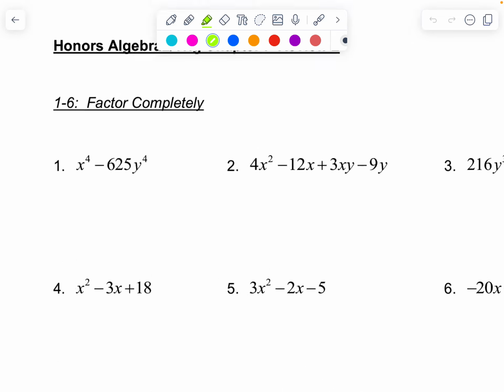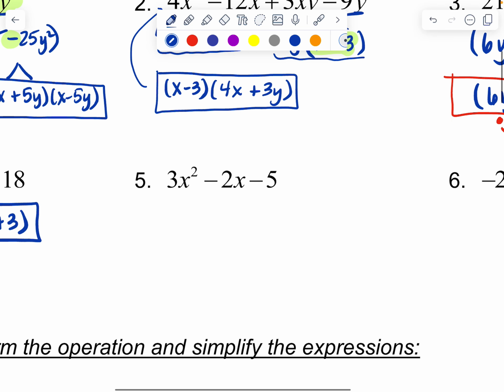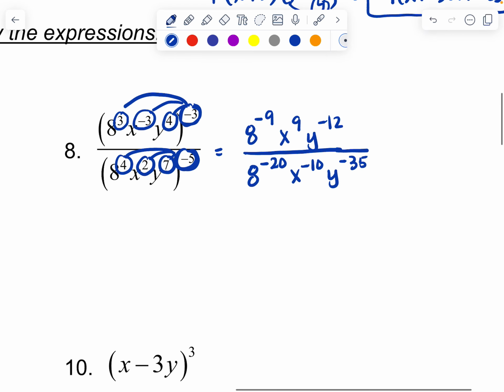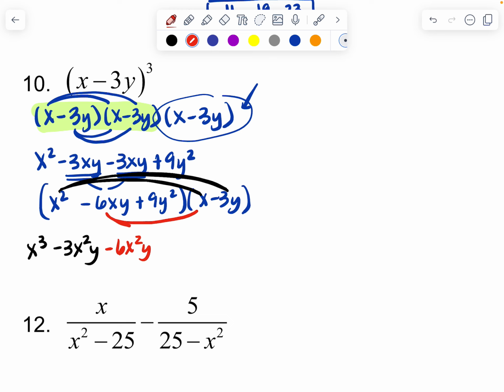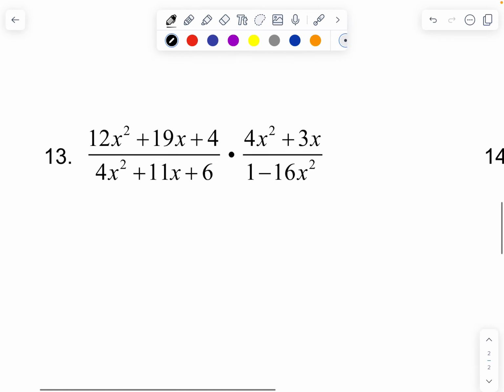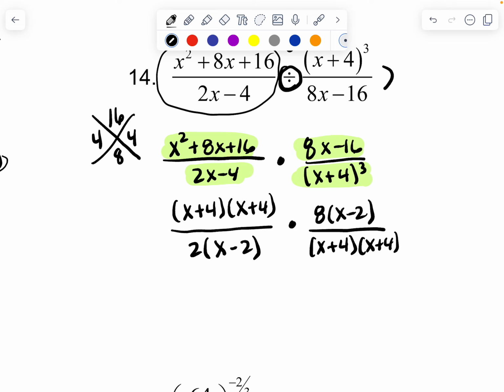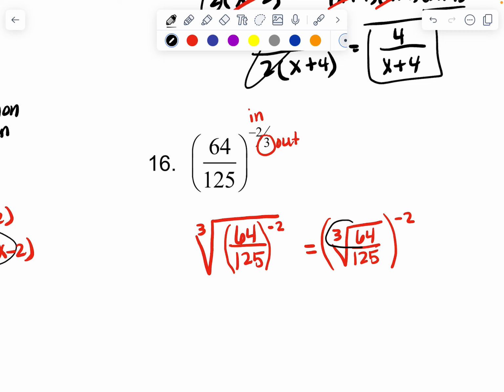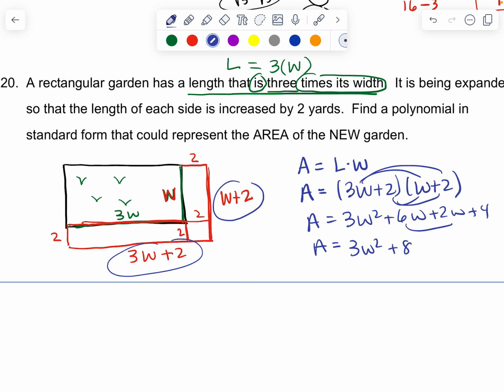Chapter P Review 2